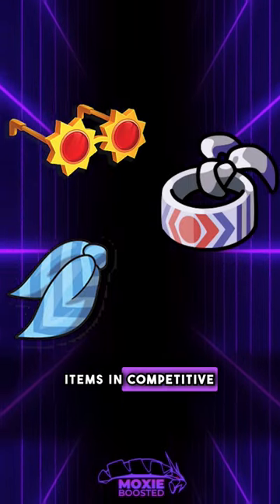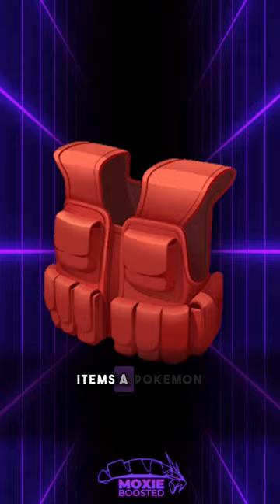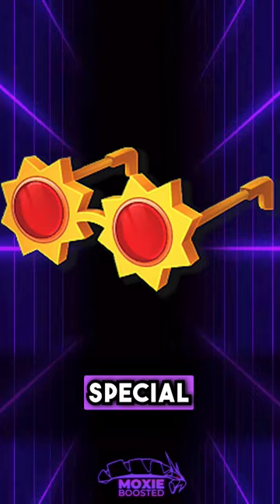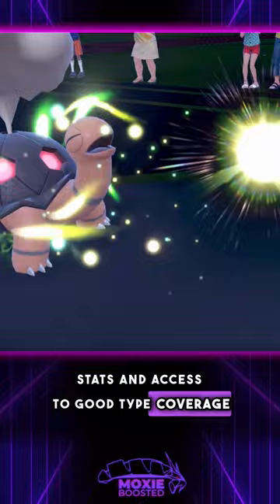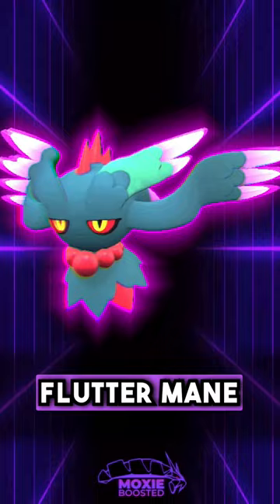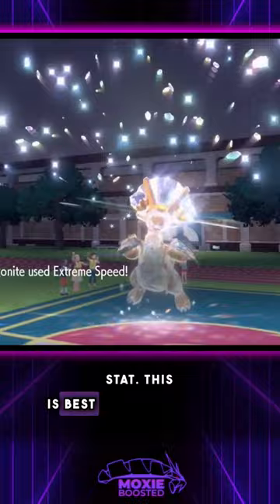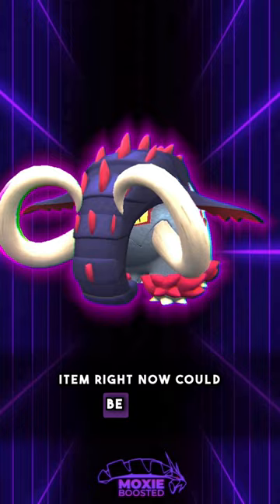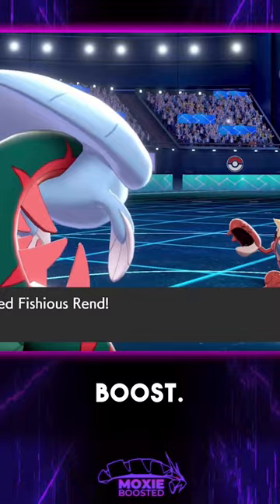What Are CHOICE ITEMS In Competitive Pokemon?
One move.

3. Send a tip, ask a question
5. Download and install OBS Streamlabs with my